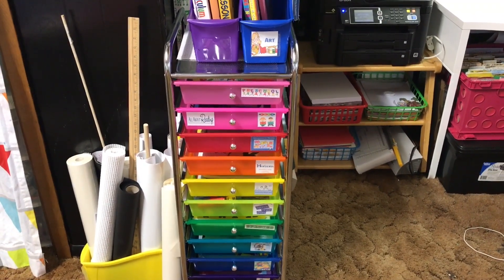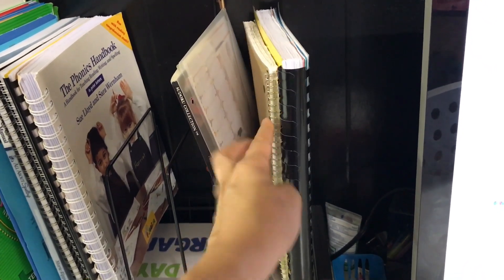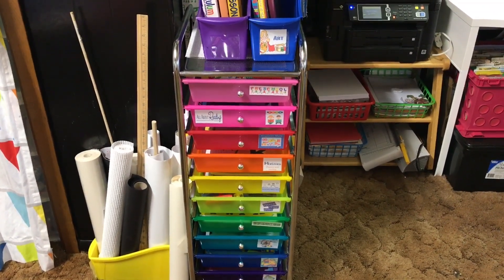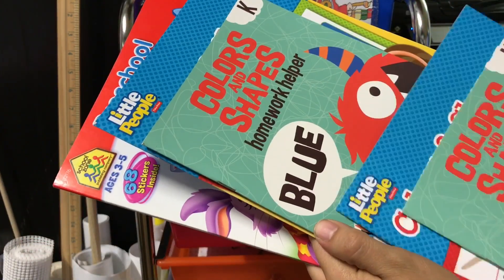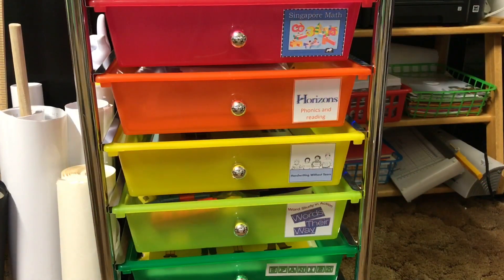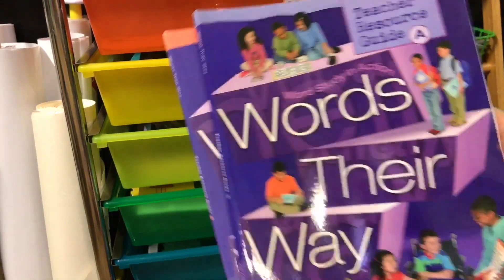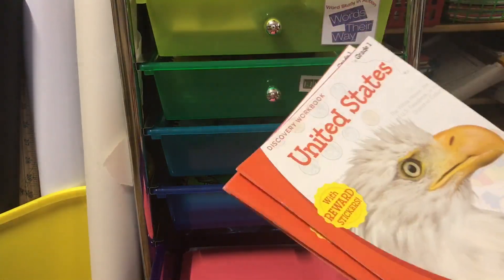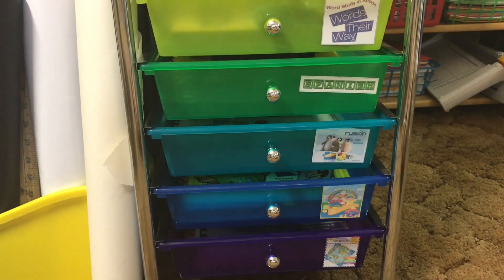Homeschool Teacher Guides Organization using the Workbox System!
Heres a video showing how I use the WorkBox System for my current Teachers Guides .. This system has been working amazing for us and it makes it so much easier to find things Day to day . Thank you And hope you enjoy!

Science and Social Studies Interactive books bundle

Spanish 21 lesson Preschool Curriculum